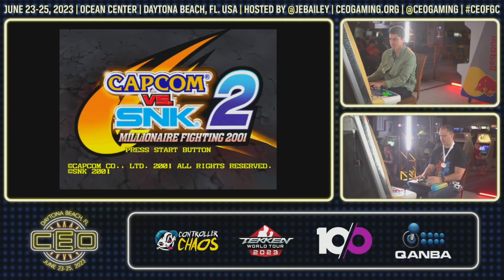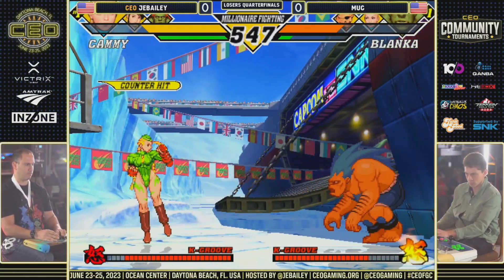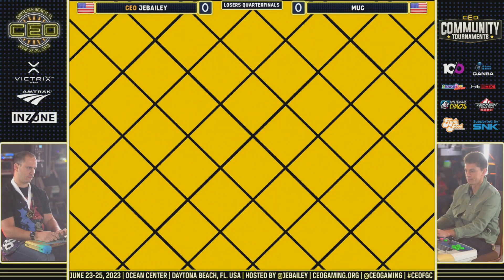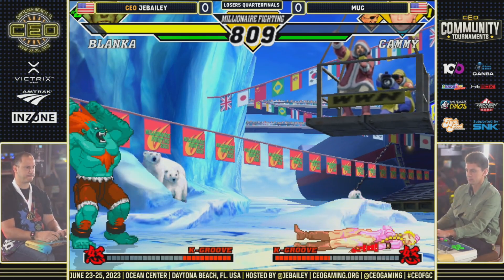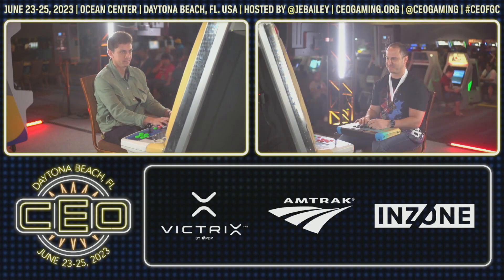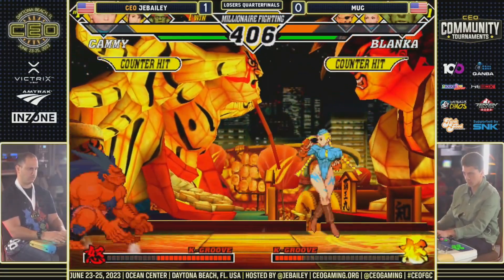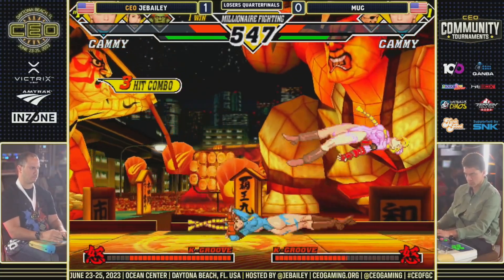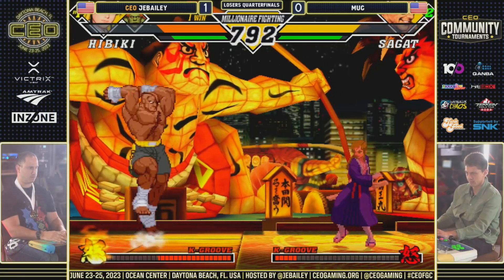"BBR" CVS2 AT CEO2023 - CEO JEBAILEY vs MUG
Lets give thanks to all the pro players, sponsors, streamers  and tournament organizers for all there hard work at CEO2023 their the best! As well as the world Capcom Vs SNK 2 community!

BBR is a series dedicated to some of mines as well as other players best fights (And sometimes not so good lol) in some of todays and yesterdays hottest fighters!

And if you liked the video guys always remember to check out some of the other videos in the "Best Bout Replays" playlist!